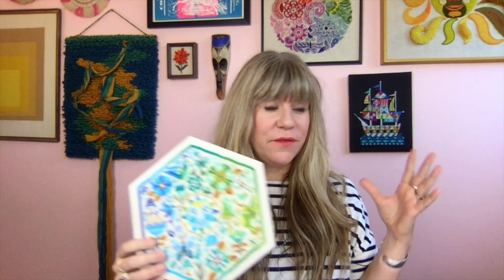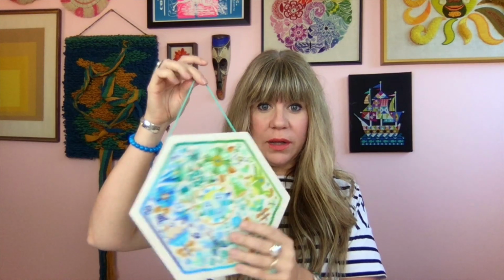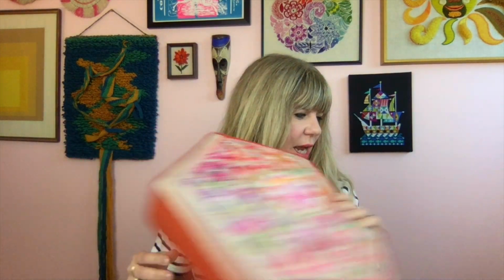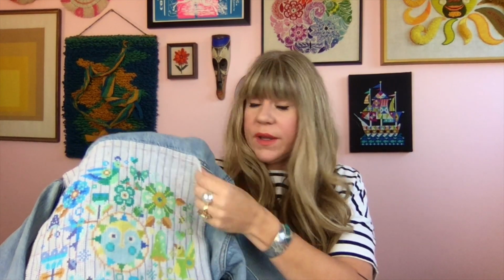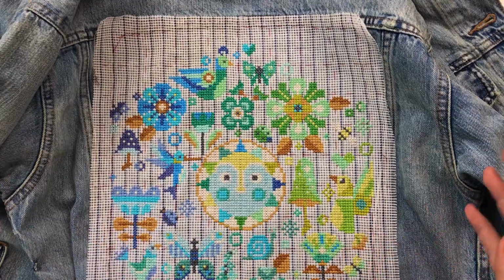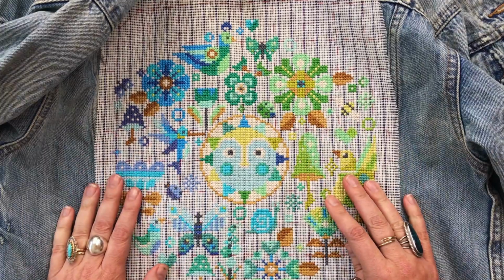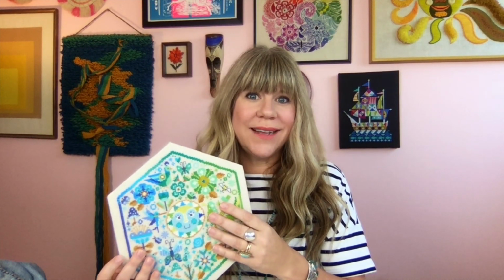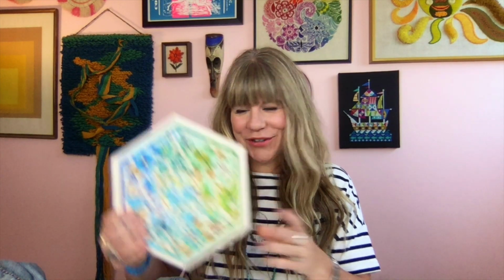Satsuma Street Floss Tube #1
Jody shows off her new Garden Party cross-stitch design and demos how to use waste canvas to cross stitch on a denim jacket!

♥ Etsy shop We ship worldwide, US shipping always free!

STUFF IN THIS VIDEO:

- Cool version stitched on 28 ct Zweigart Cashel linen in Flax
- Warm version stitched on 20 ct linen Cork (available at 123stitch.com)
- 10 ct Charles Craft Waste Canvas
- John James Chenille Needles size 18/24